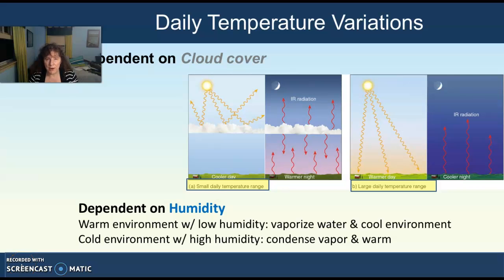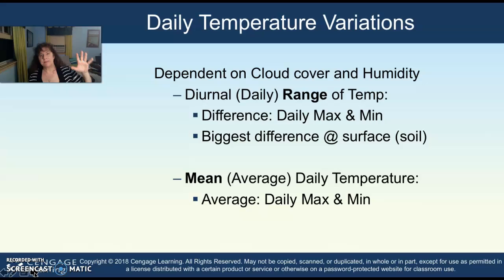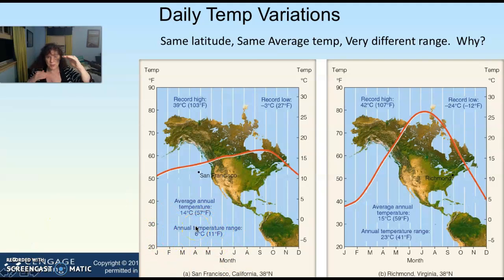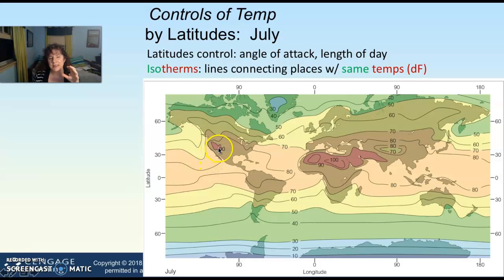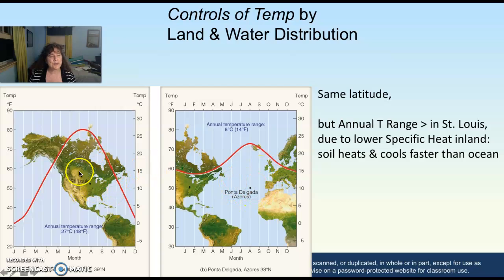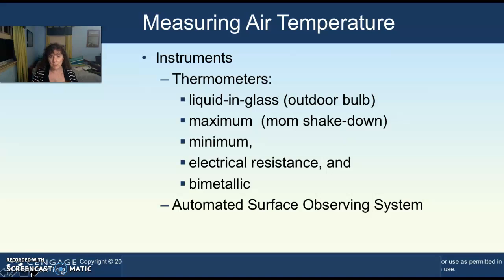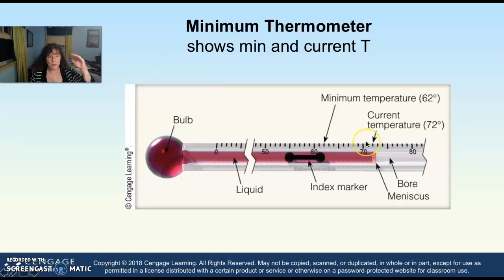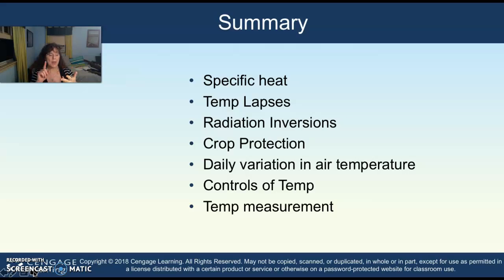Ch 3 #4 Controls of Temperature